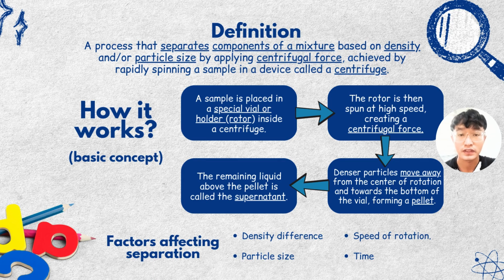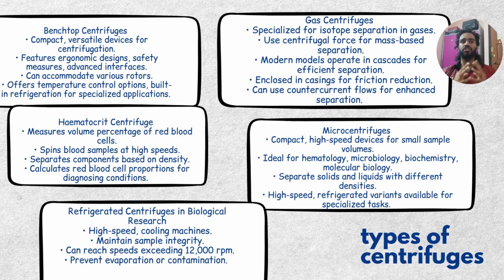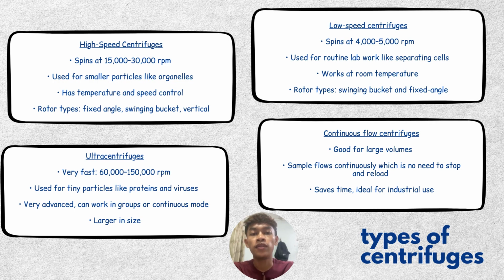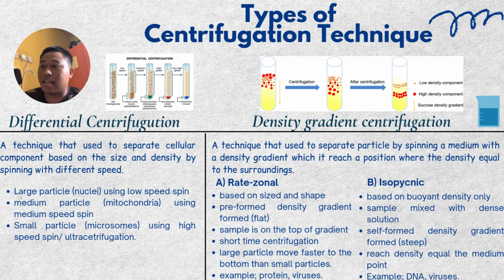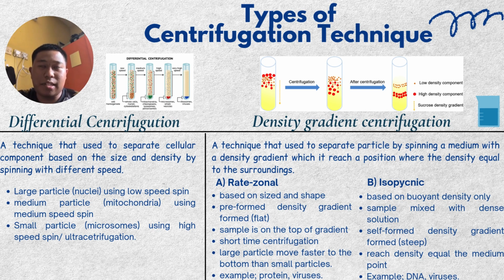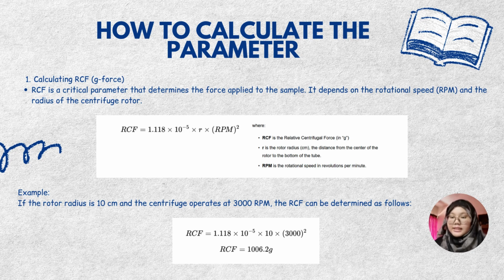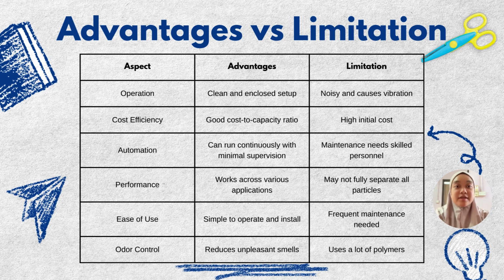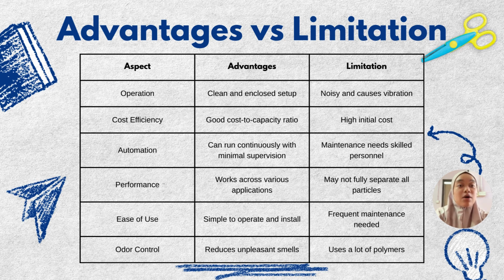Group 2: Centrifugation (Assignment PSO)